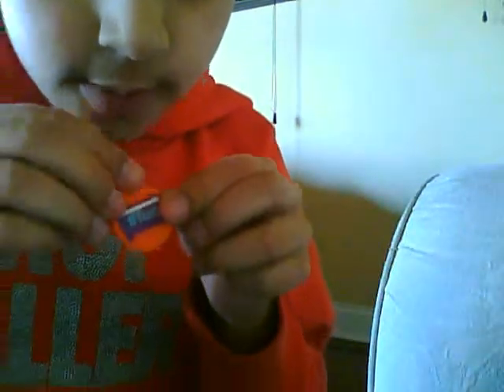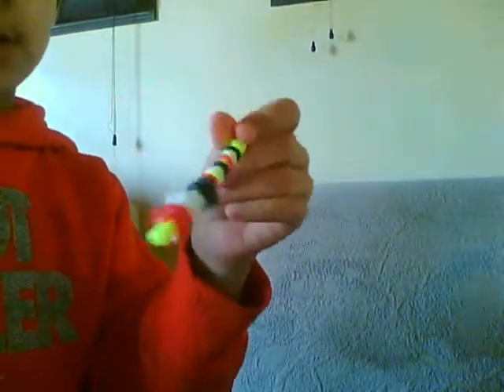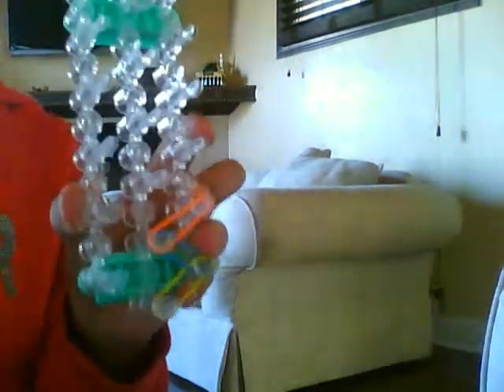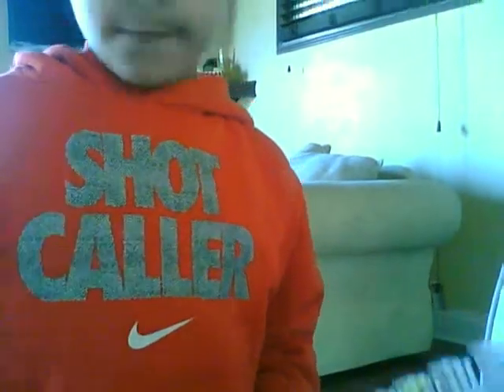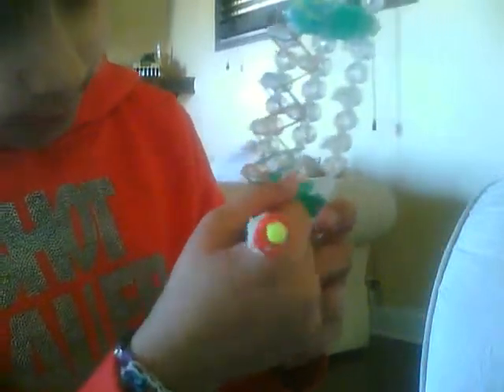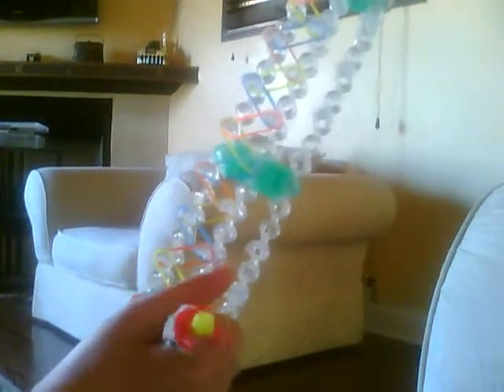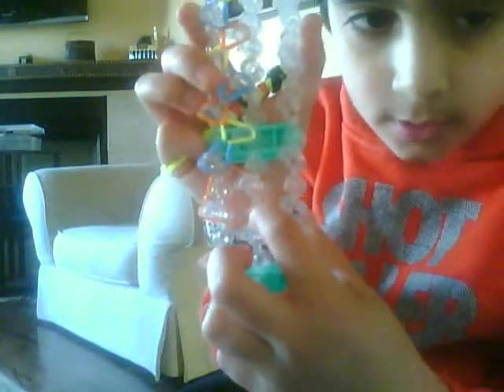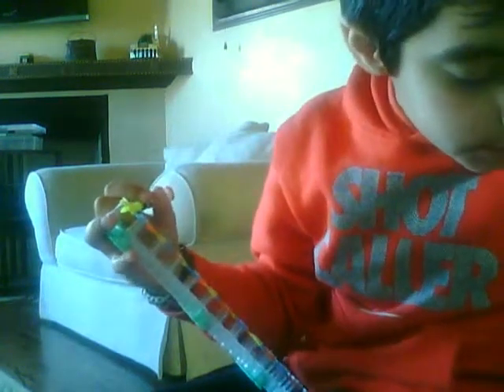Shahbaz's Royal Loom: How to Make a Single Chain Bracelet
Do you want to know how to make a single chain bracelet? Then, watch this and you will get the full tutorial on how to!!